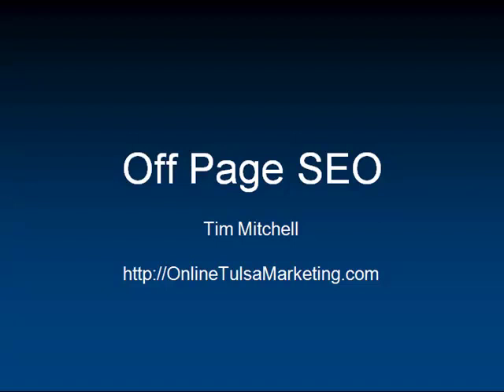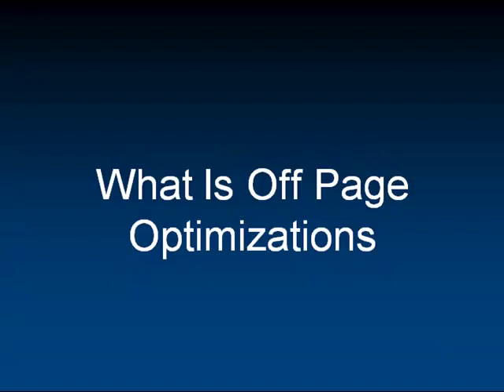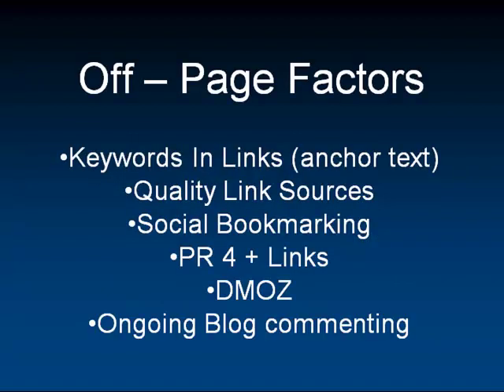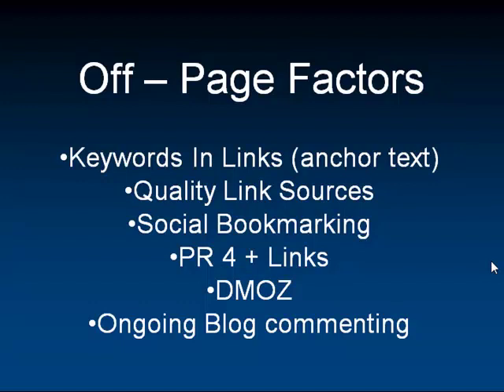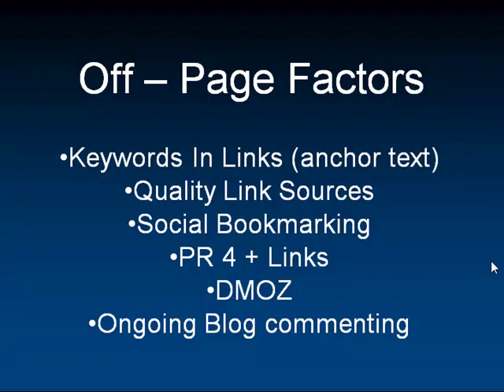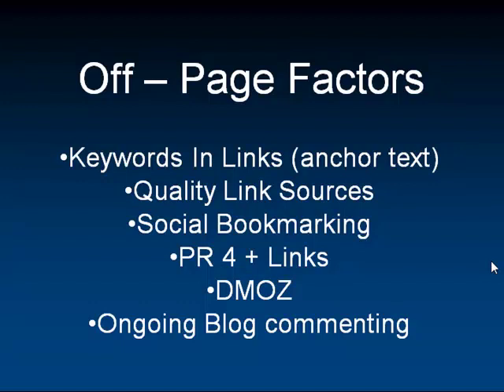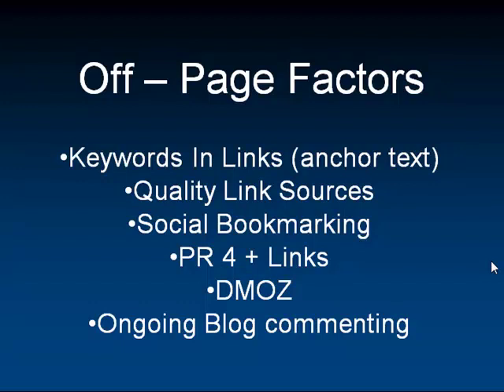Tulsa Search Engine Optimization - Off Page Optimization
Tulsa Search Engine Optimization - What Is Tulsa SEO
What Are the Basics of off page SEO
Get More Tips, tricks and answers by accessing all my Tulsa Search Engine Optimization videos from the website